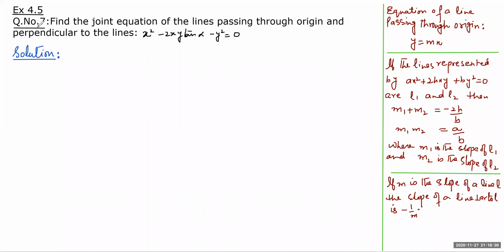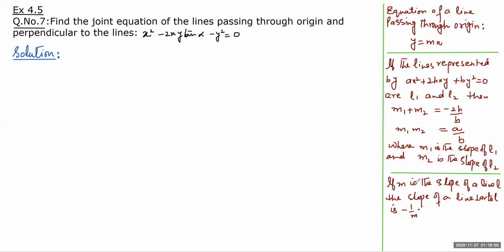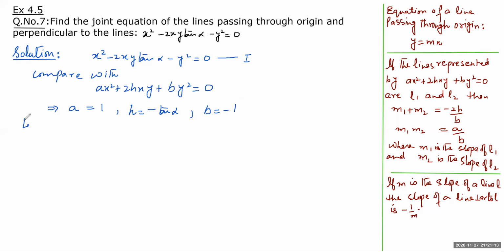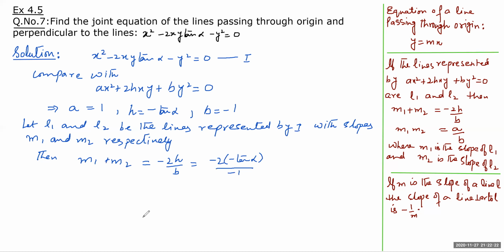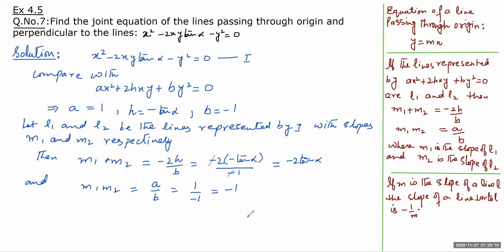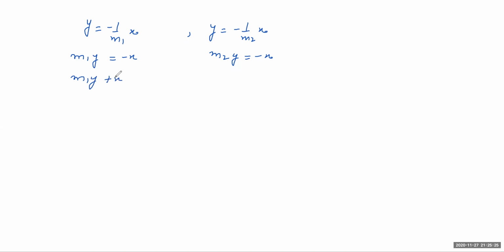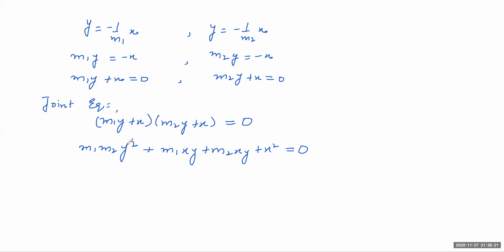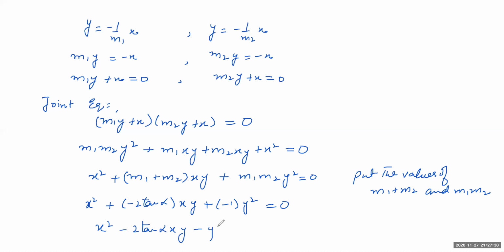Ex 4.5 Q.7 - Maths HSSC II